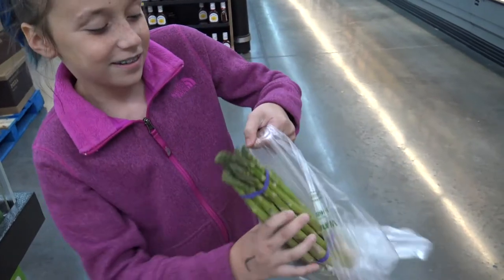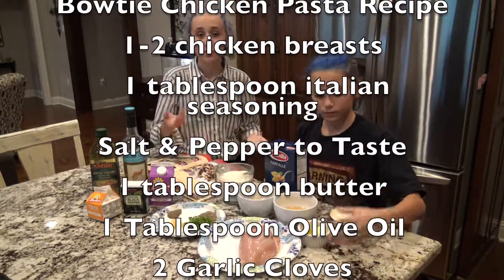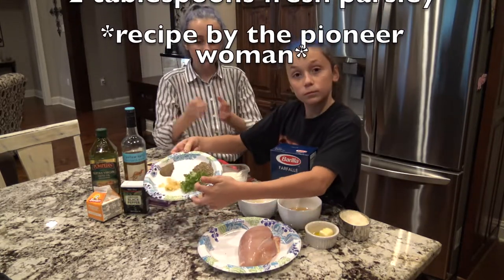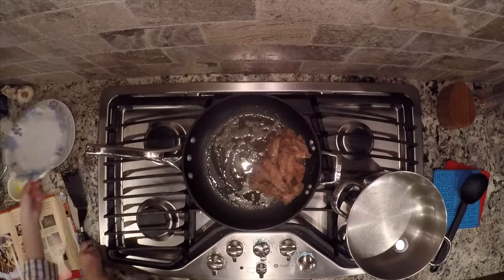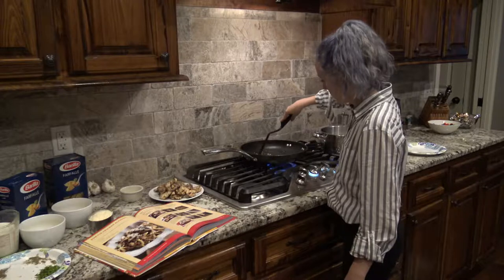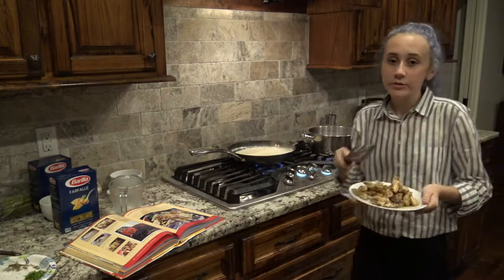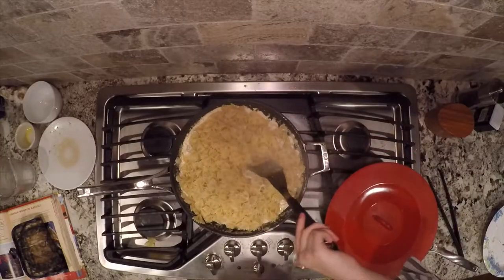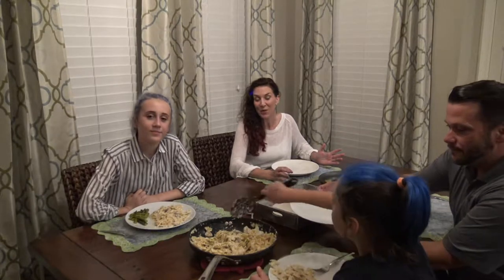ASCENSION PARISH COFFEE TALK #16, BOWTIE CHICKEN ALFREDO!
Because of tropical storm Cindy, my scheduled interview had to cancel. In their place, my daughter came to the rescue and decided to show the people of Ascension Parish how the make the pioneer woman's, Chicken Alfredo with bowtie pasta. Aubrey does most of the cooking after Sydney bails out to talk to one of her friends. Aubrey takes the position of head chef seriously as she explains all the steps in detail to the residents of Ascension Parish.

Cooking is something that has always been a way for my family growing up to be a part of. I'm so happy to pass on this tradition to my children. They both have been cooking on the stove ever since they could reach it. This has been such a wonderful help to me on nights when I get too busy to cook for them. I like having home cooked meals, they love stepping in when I get busy assisting home buyers and home sellers to make some of their favorites. The one featured today is on the top of their favorite list.

I hope you like it, just to let you know, this recipe feeds a family of four pretty easily. It goes great with steamed asparagus.

(This is the original recipe from the pioneer

“Because YOU Matter”
Kristina Smallhorn
Your Real Estate Whisperer